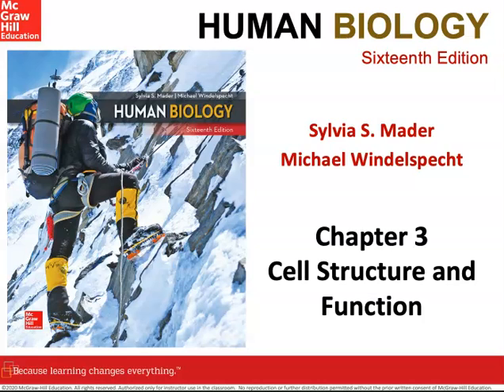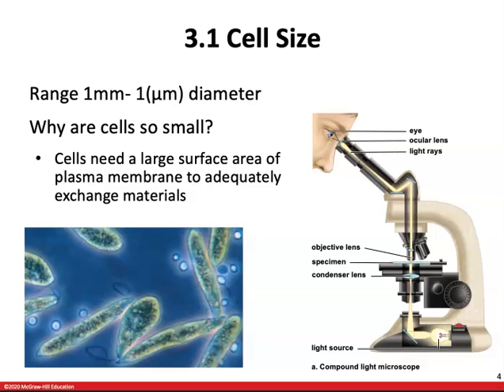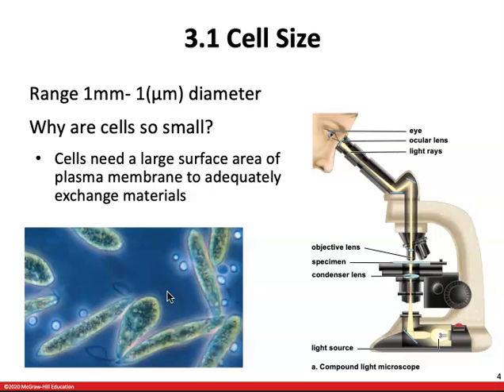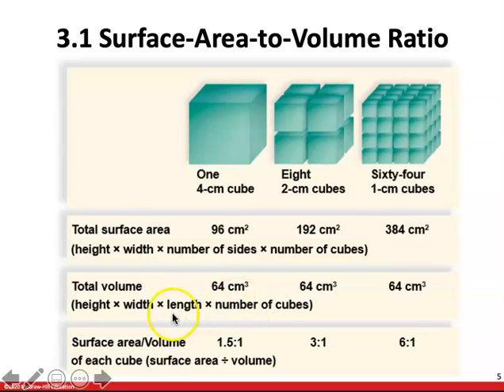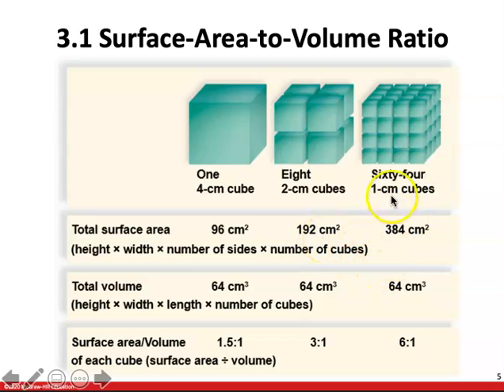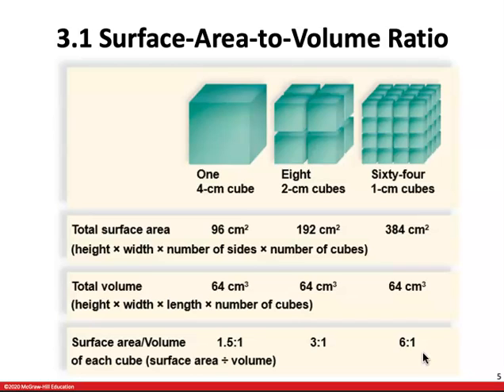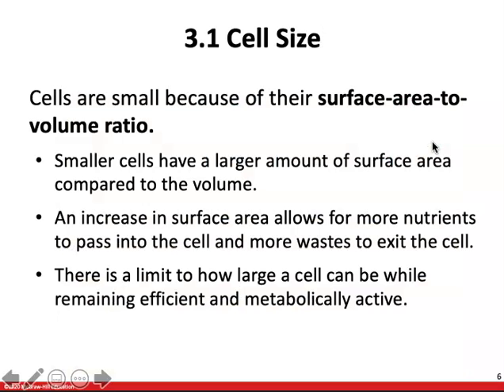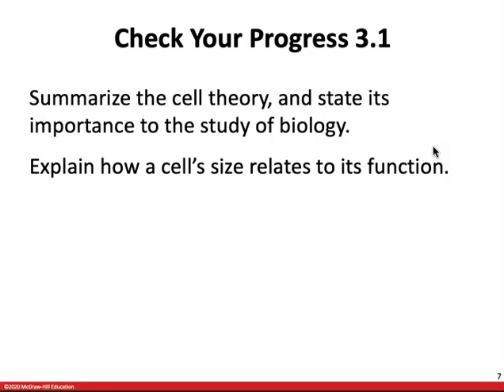3.1 Cell Size